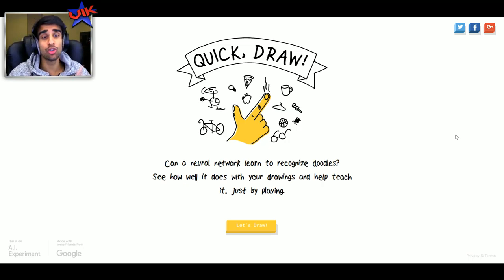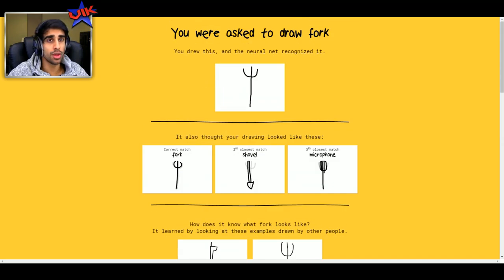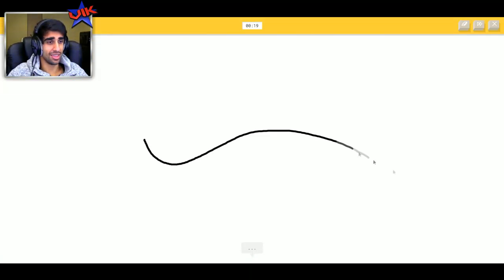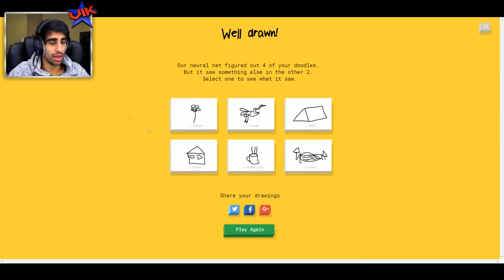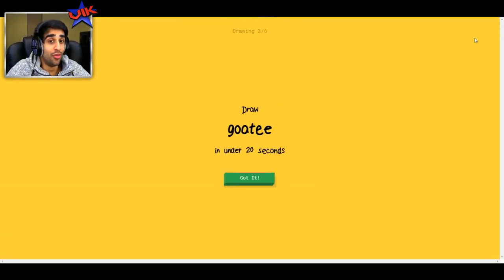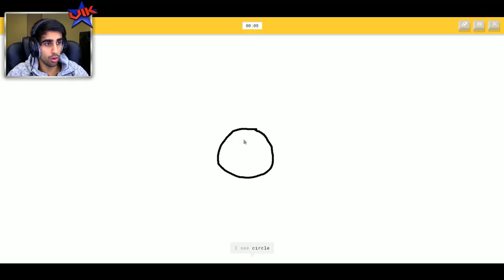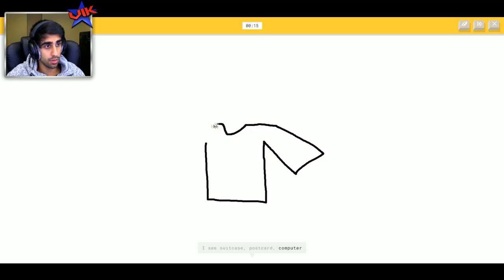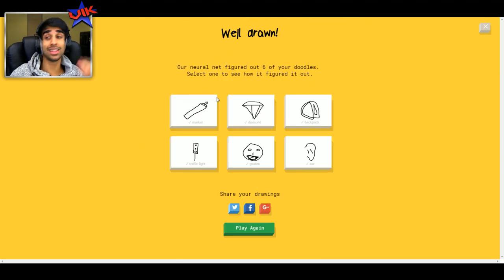TEACHING A GOOGLE ROBOT?! - QUICK, DRAW!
I try out Quick, Draw! Enjoy!